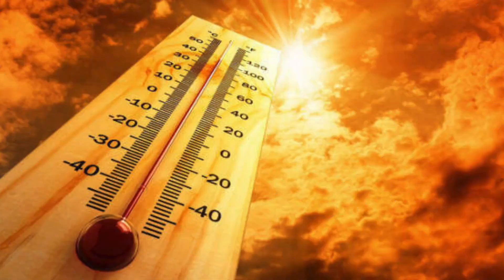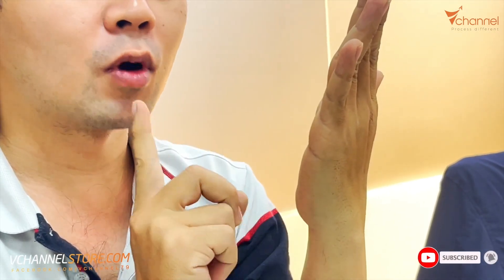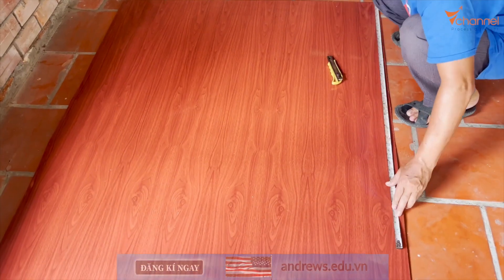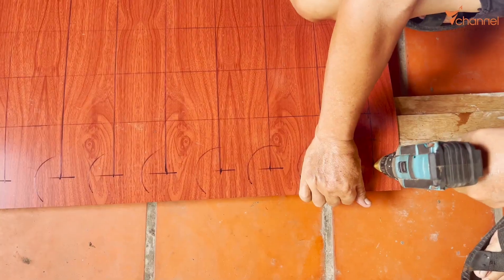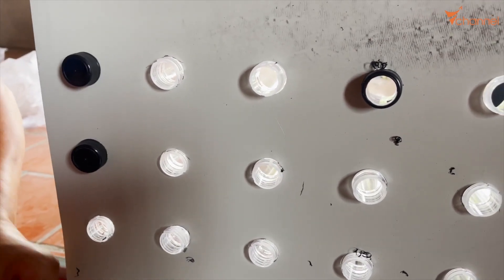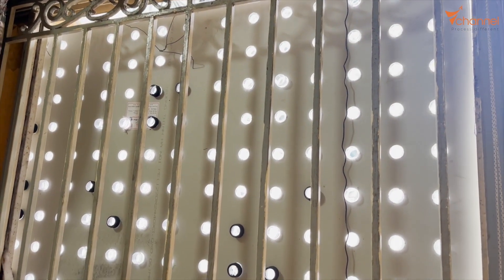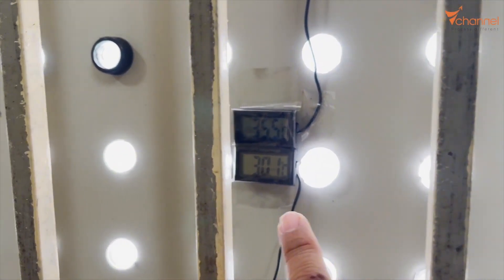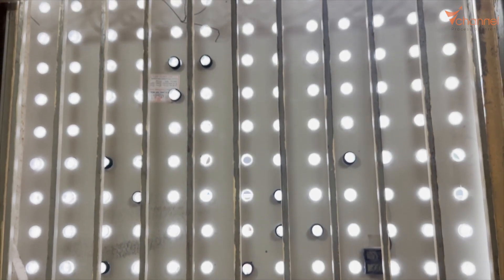✅ Guide to making an Air Conditioner Without Electricity – How Effective is the Venturi Effect?